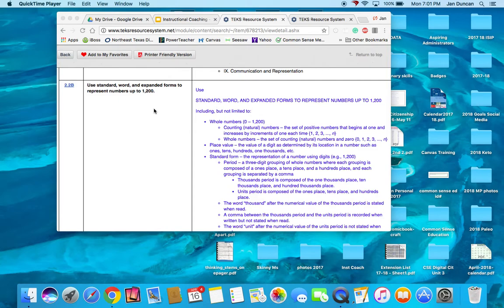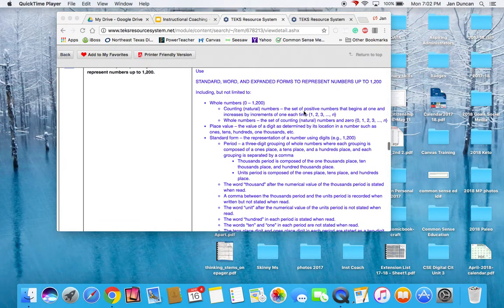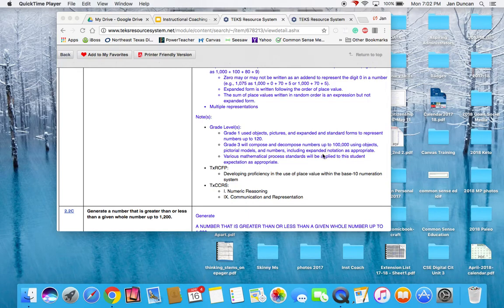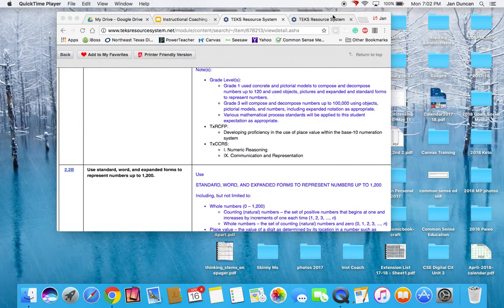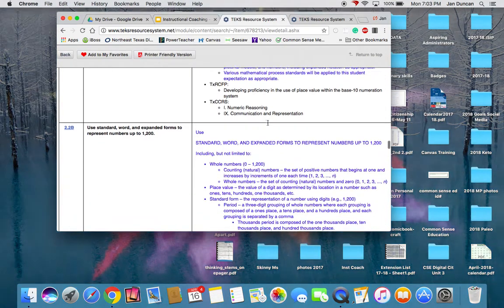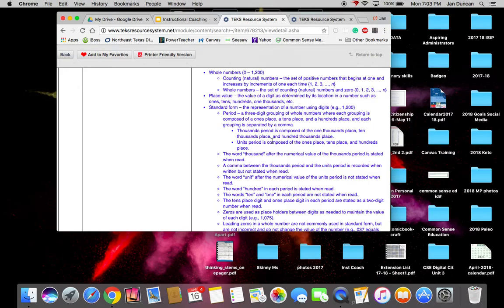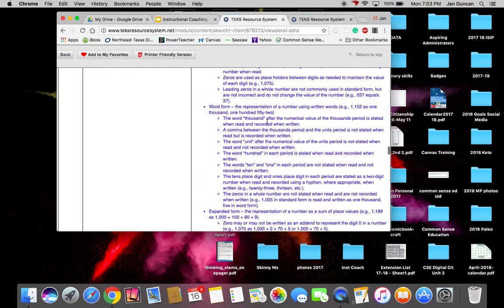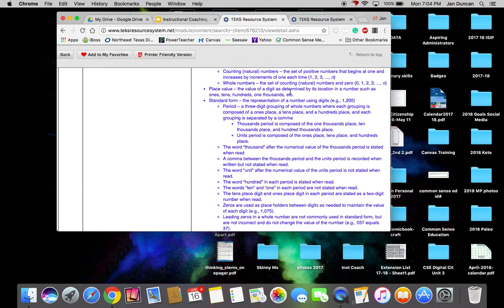TEKS explanation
How I use TEKS Resource System for TEKS Clarification